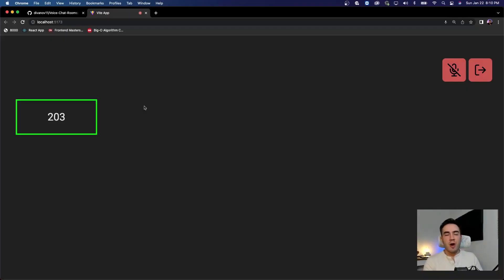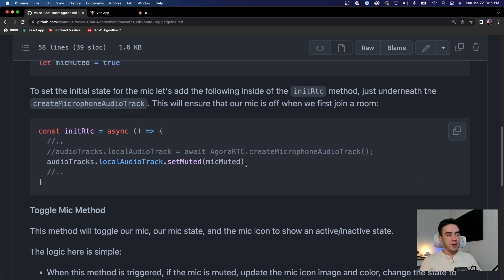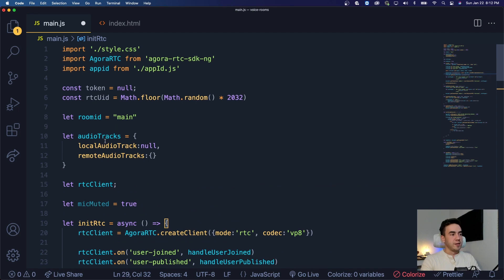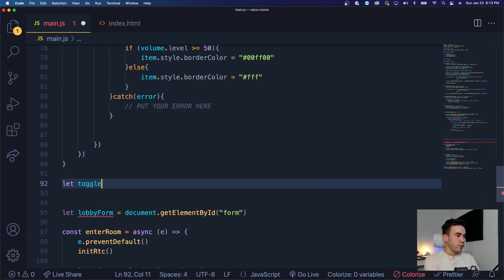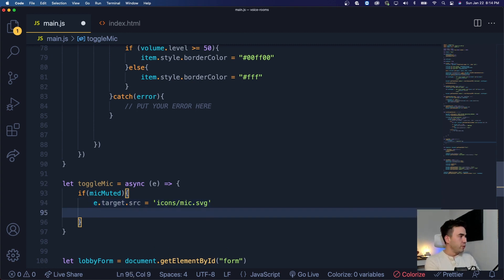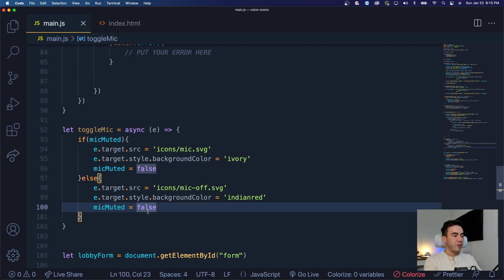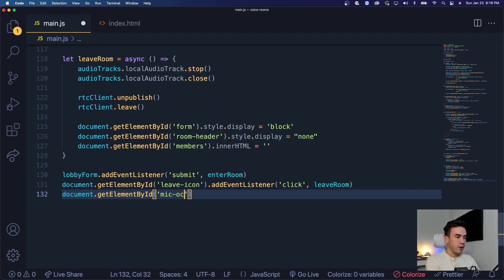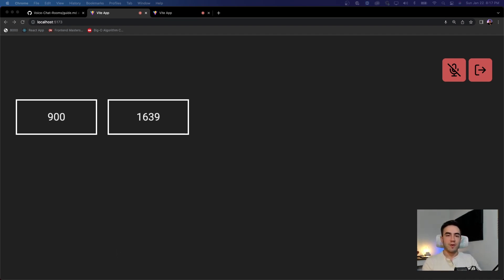Toggle Mute Microphone Controls with Agora RTC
Configuring  microphone mute and unmute toggle functionality into our voice chat app.

Time Stamps

00:00 - Intro
00:45 - Concept Overview
1:40 - Setting Initial State
2:50 - Toggle Mute